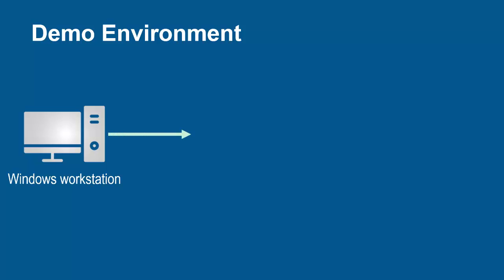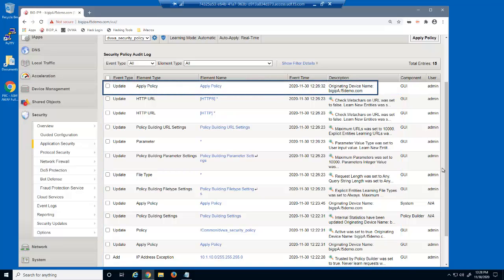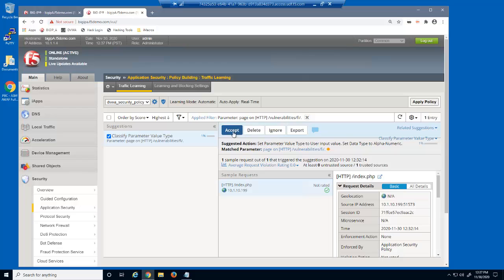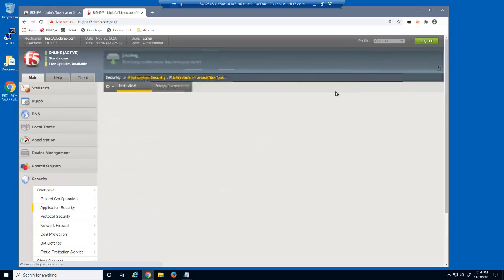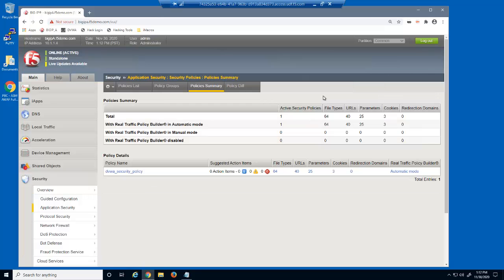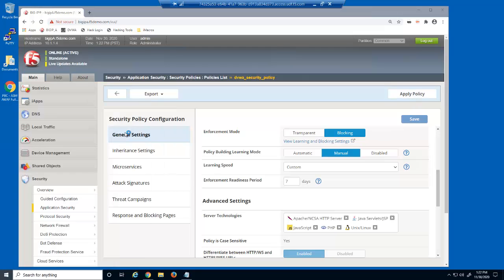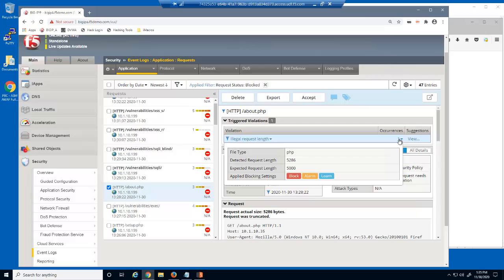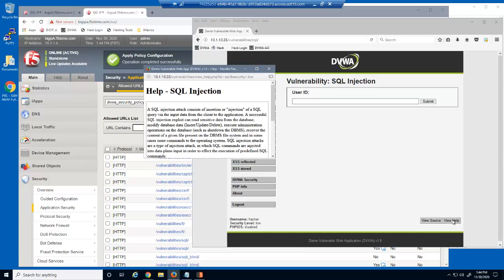BIG-IP AWAF Exercise 35 - Use Advanced Policy Building Options w/ F5 BIG-IP Adv WAF (formerly ASM)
The purpose of this exercise is to introduce you to some advanced options used when creating security policies using BIG-IP Advanced WAF. In this exercise we will:
1. Create a new BIG-IP Advanced WAF security policy using the Comprehensive policy template and trusted IP addresses.
2. Adjust the learning options for file types, URLs, and parameters.
3. Generate traffic and view the BIG-IP Advanced WAF audit log.
4. Adjust the learning speed to simulate more traffic over more time to stabilize the security policy.
5. Continue to monitor the BIG-IP Advanced WAF audit log to identify changes to the security policy.
6. Examine the BIG-IP Advanced WAF tree view and the enforcement readiness summary.
7. View the BIG-IP Advanced WAF action items page, as well as the BIG-IP Advanced WAF audit reports.
8. Finalize the security policy and submit several illegal requests to the web application.
9. View the BIG-IP Advanced WAF to identify why each request was blocked, and then update the security policy by adding a couple of blocked requests that were false positives.